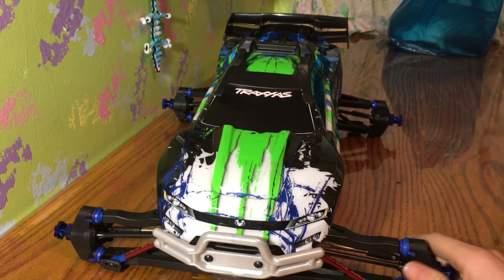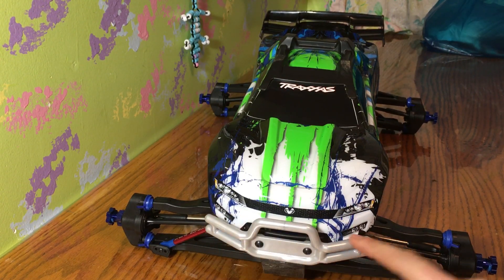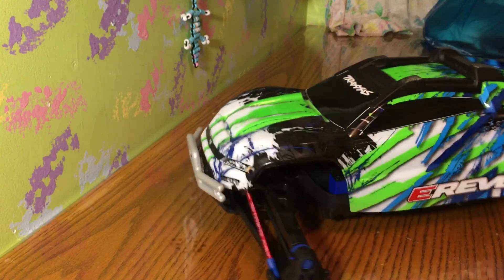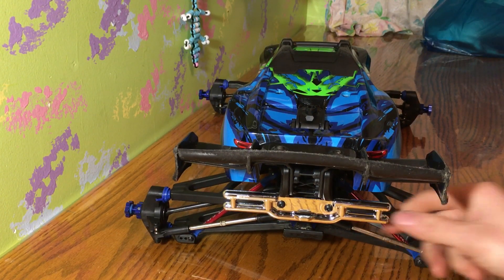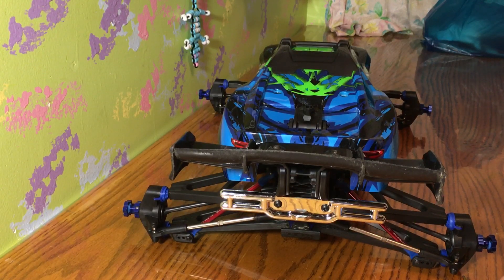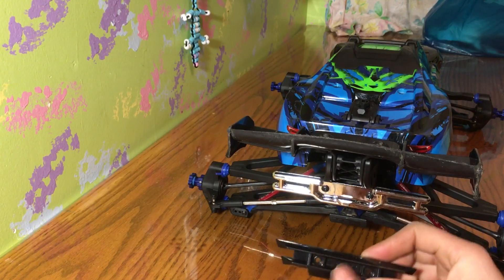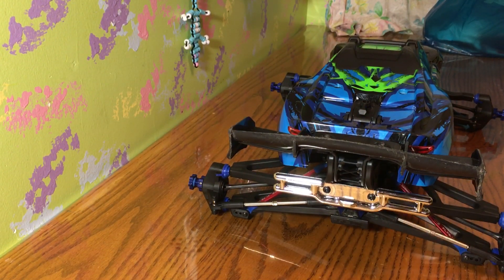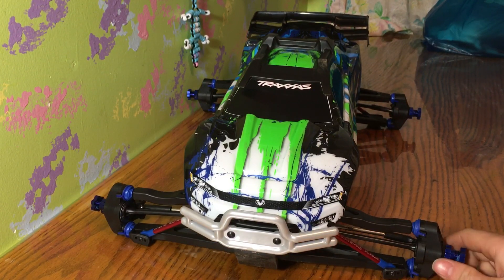Rpm rear bumper e revo 2.0